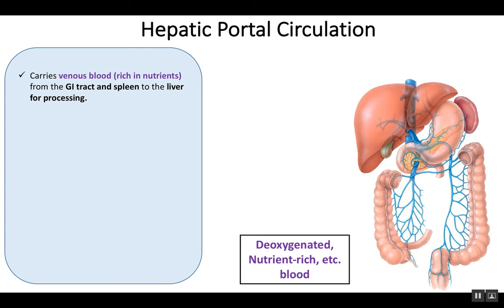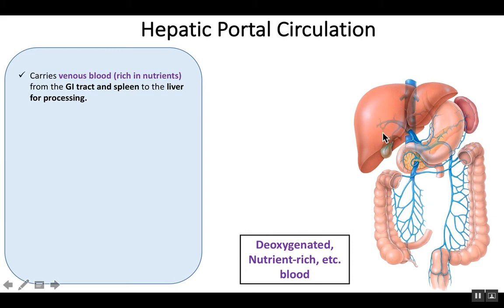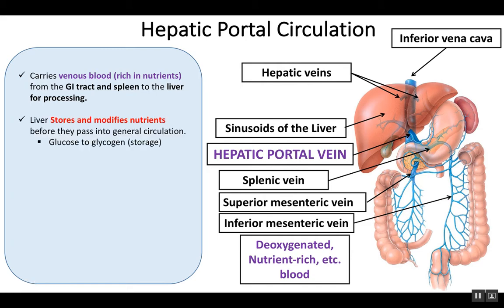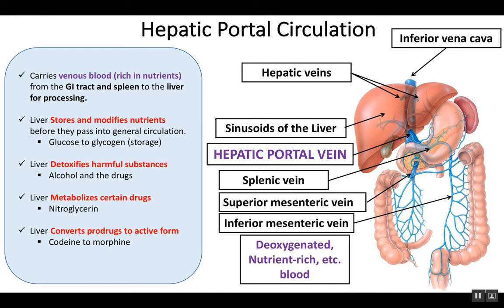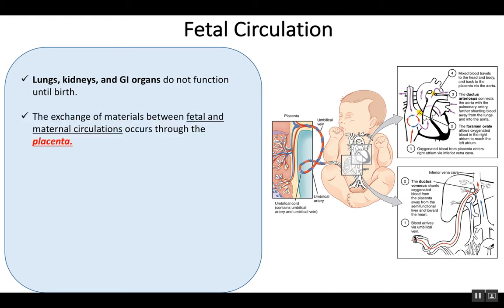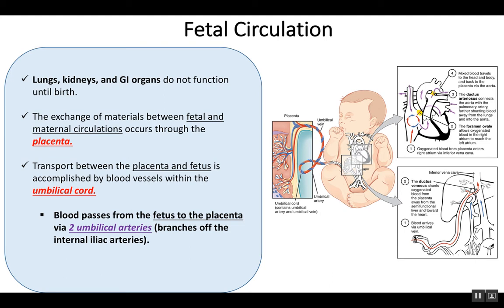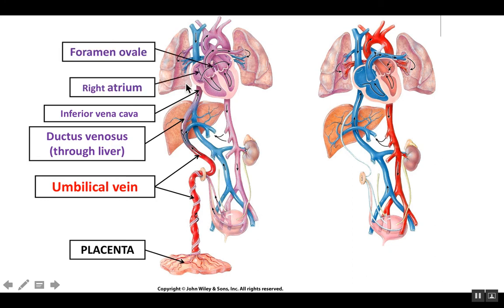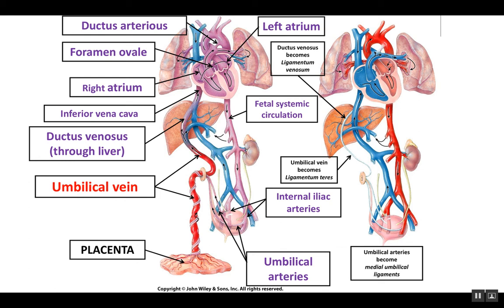Blood vessels 11